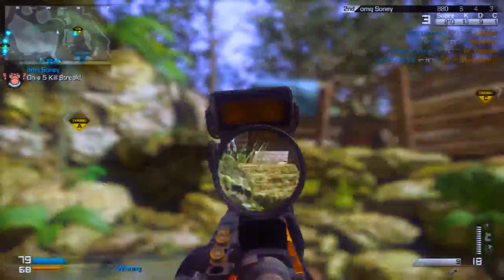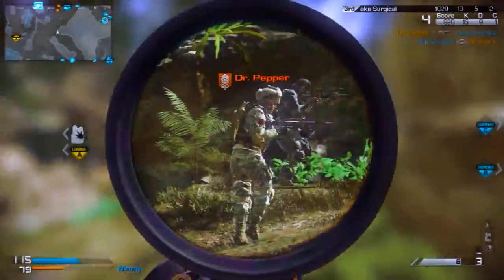The Qwerty : What annoys me about Ghosts / Infinity Ward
Just a random Sniper gameplay in the background, it's just about the commentary ;)
Hope you enjoyed that little rant.

Songs: Logic - All I Do, Logic - Numbers